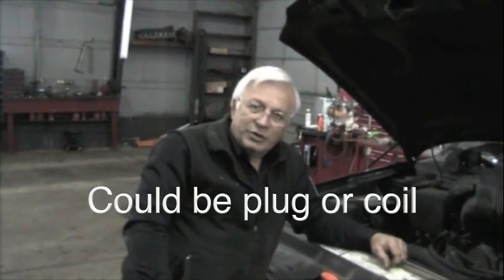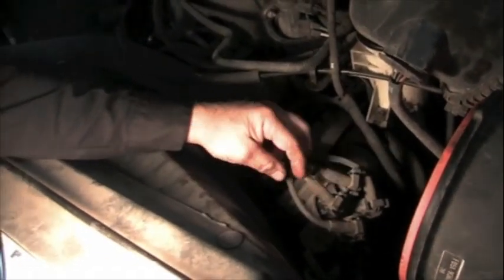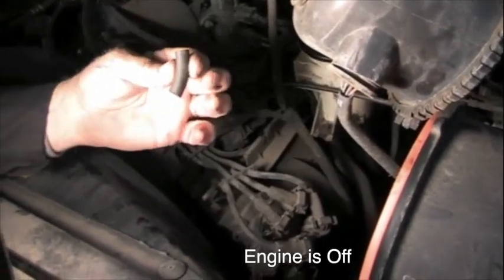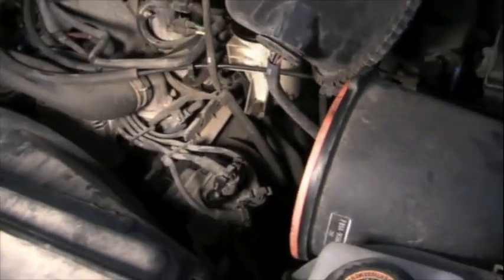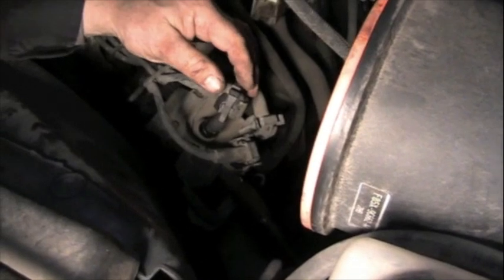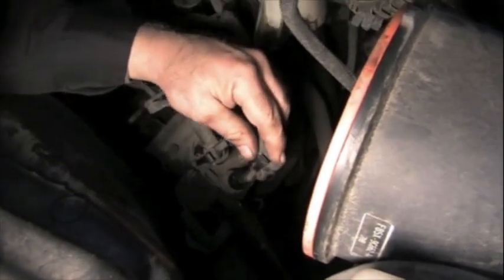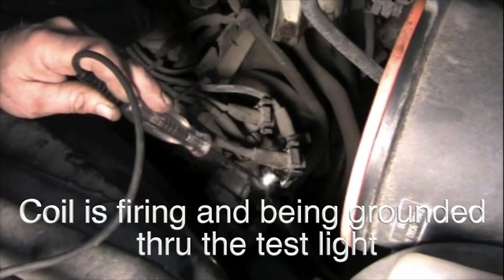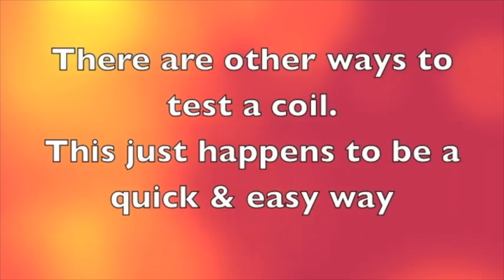Quick way to test a coil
Quick & Easy way to test a Coil